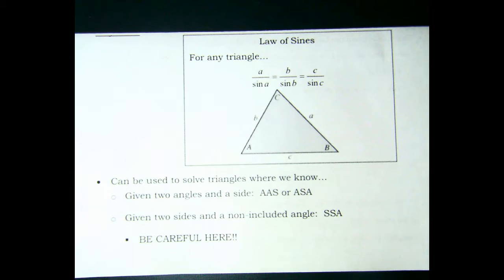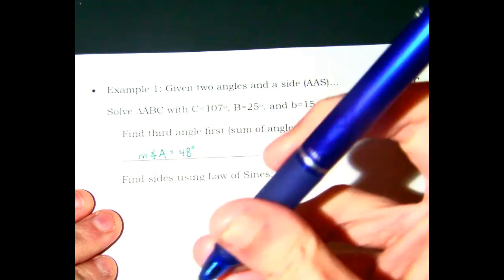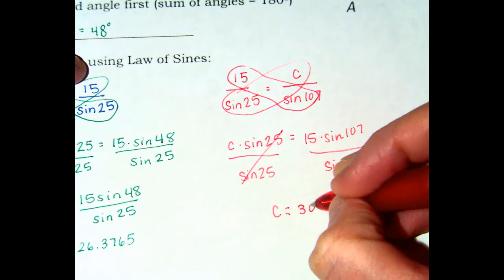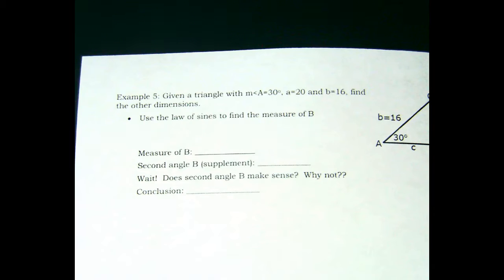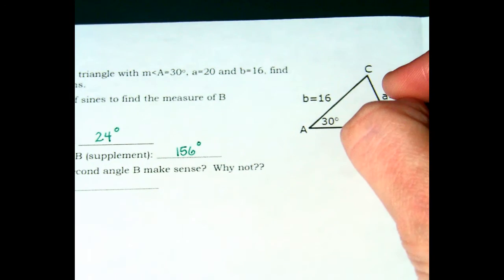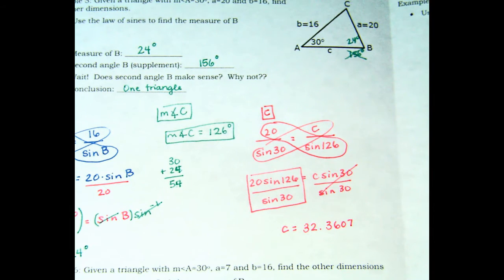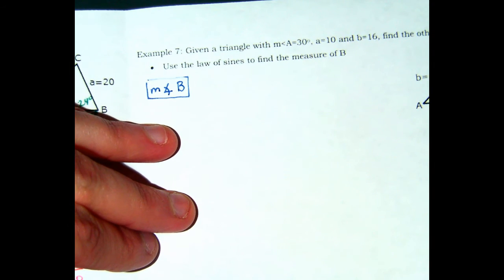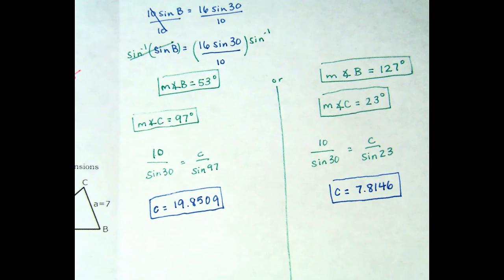Law of Sines